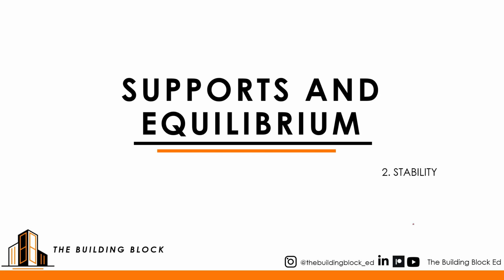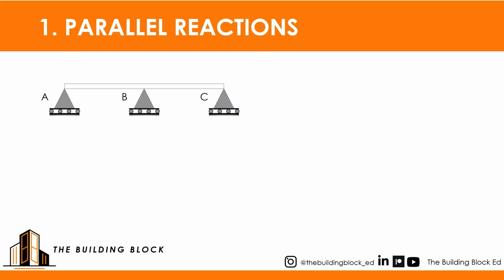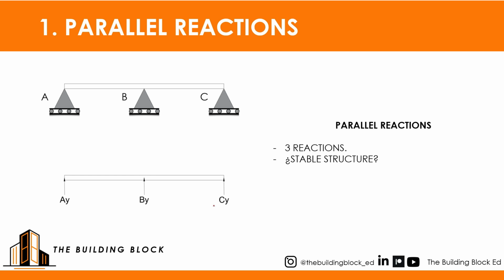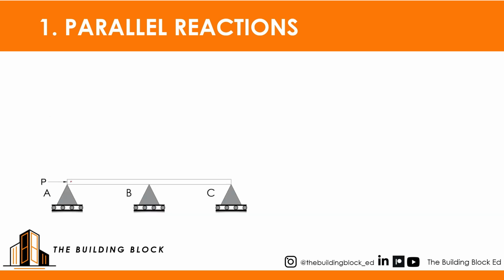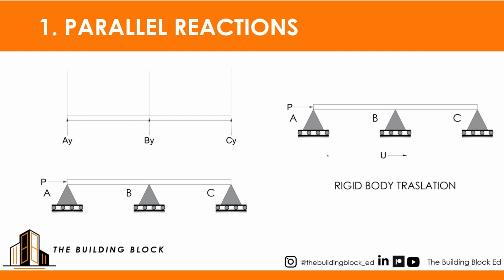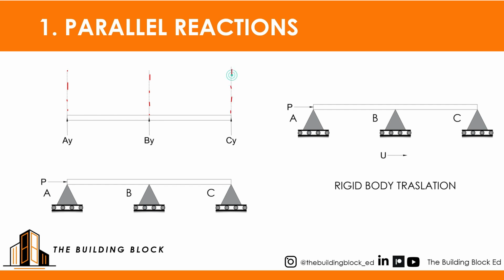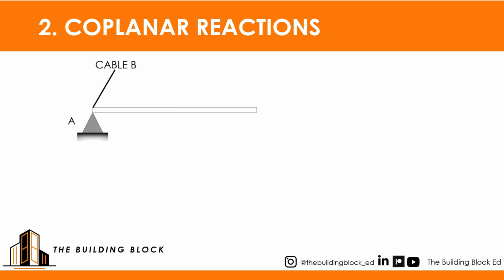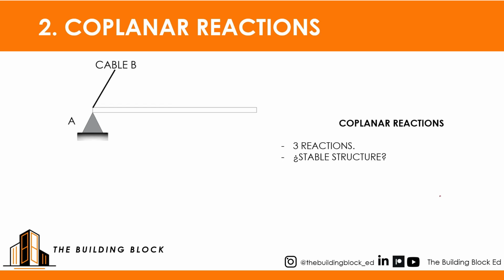Module 1 - Beam Stability The Building Block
Si te gustan este tipo de videos de análisis estructural, quieres practicar tu ingles y quieres aprender de bastantes temas de ingeniería civil y afines. Te recomiendo que sigas a The Building Block.